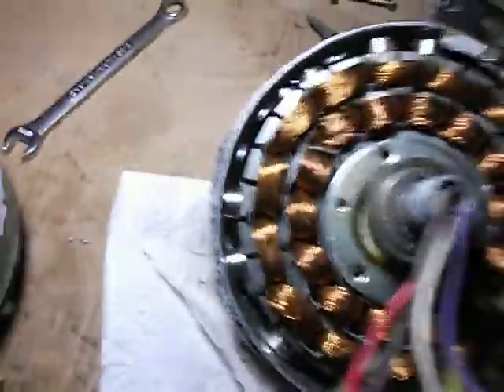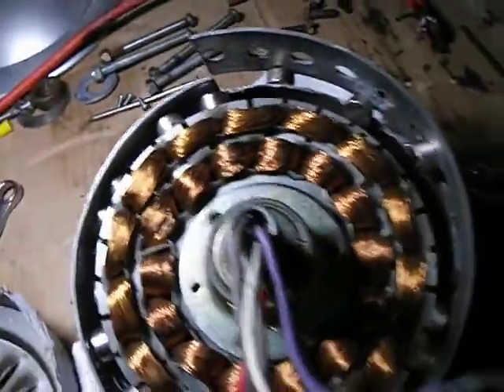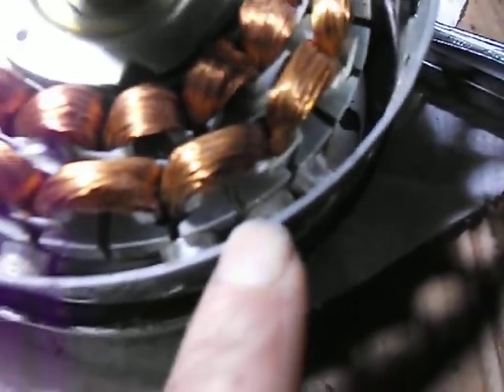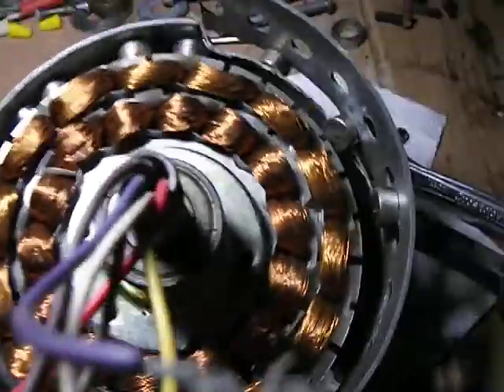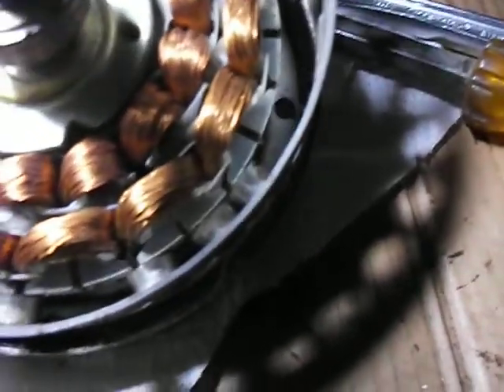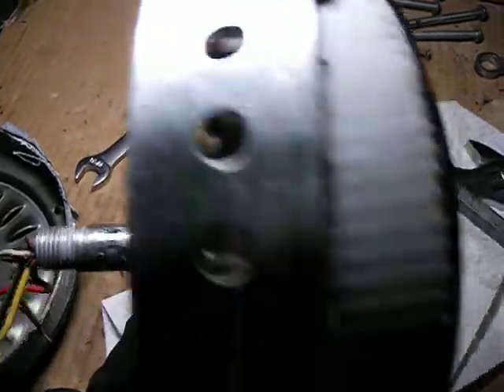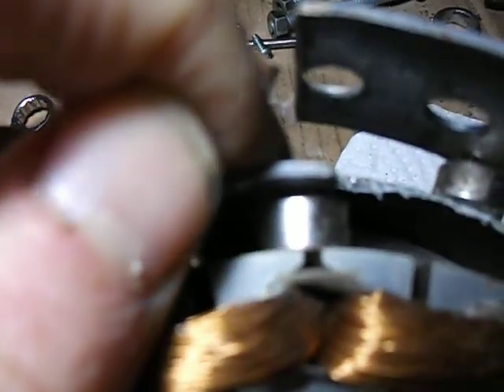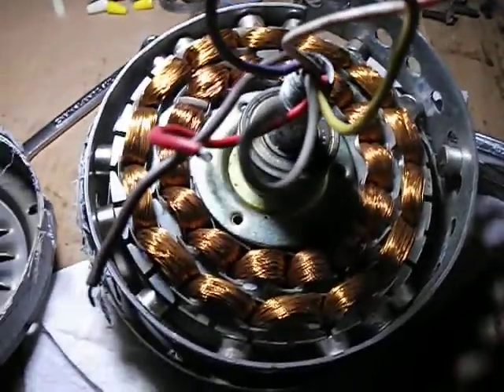Ceiling Fan Wind Generator Rebuild 2